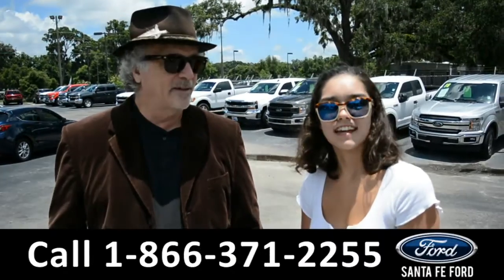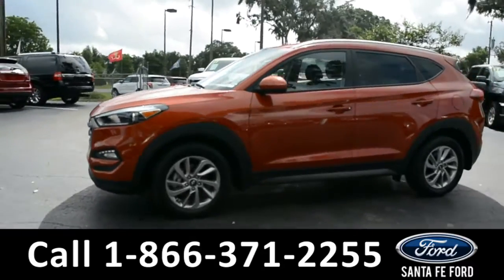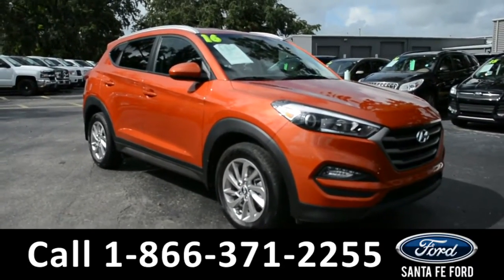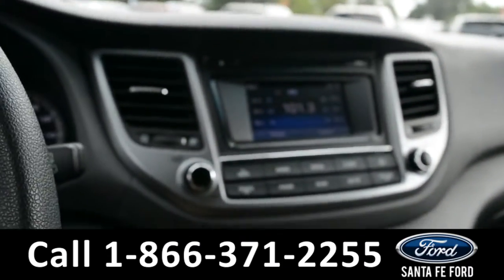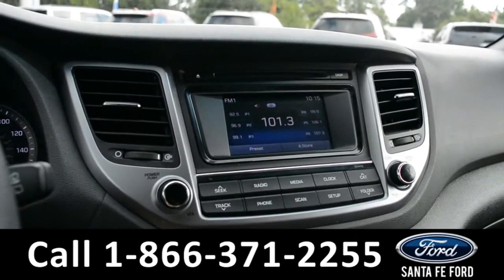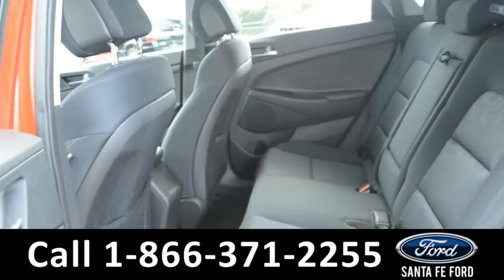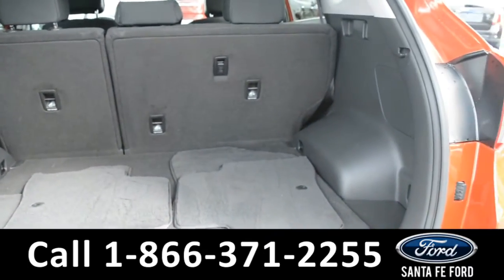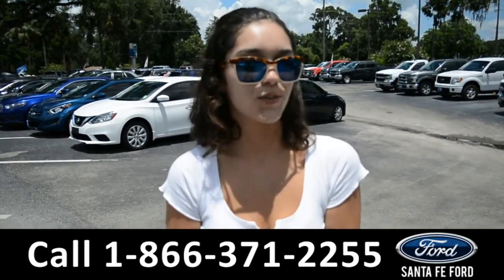Hyundai Tucson Gainesville Fl 1-866-371-2255 Stock# G-38375A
Hyundai Tucson Gainesville Fl 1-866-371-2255 Stock# G-38375A Here's the LINK!

video videos Hyundai Tucson Gainesville Fl